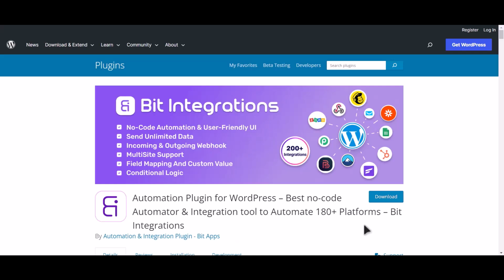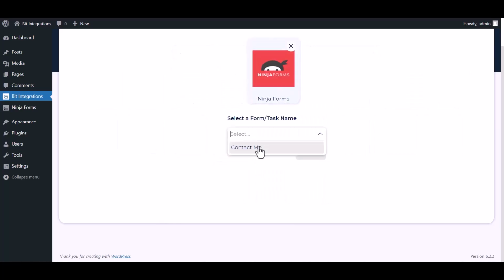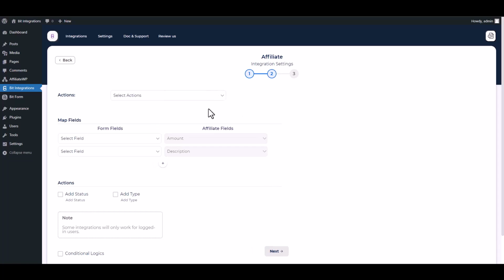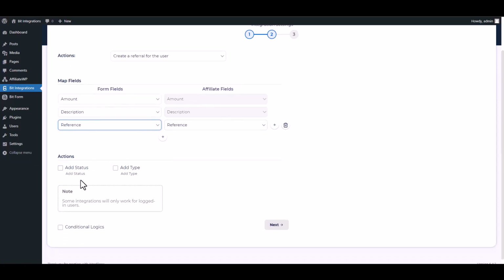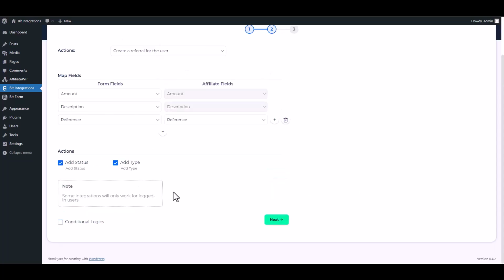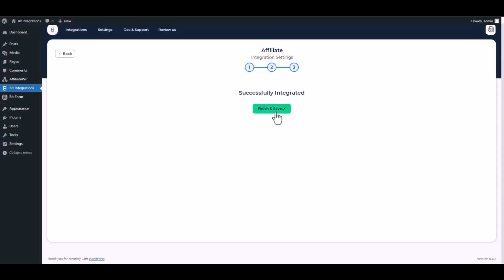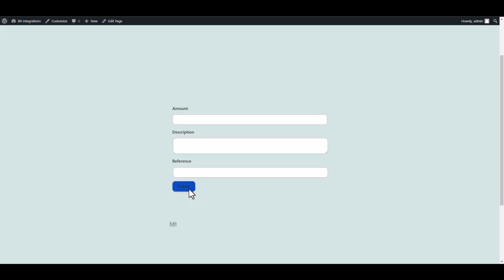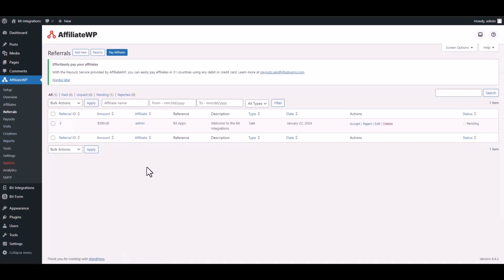Integrating Ninja Forms with AffiliateWP | Step-by-Step Tutorial | Bit Integrations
🔗 Ready to supercharge your affiliate marketing? Join us on our YouTube channel for an in-depth tutorial where we demonstrate the seamless integration of Ninja Forms with AffiliateWP, a leading affiliate marketing plugin. Learn how to effortlessly connect these two tools using the Bit Integrations WordPress plugin.

Follow along as we guide you through the step-by-step process of integrating Ninja Forms with AffiliateWP, enabling you to streamline affiliate registrations, track referrals, and manage commissions efficiently. Say goodbye to manual data entry and welcome automated workflows for enhanced productivity.

Key Highlights:
✅ In-depth walkthrough for integrating Ninja Forms with AffiliateWP using Bit Integrations for WordPress.

Whether you're an affiliate marketer, business owner, or WordPress enthusiast, this integration empowers you to seamlessly merge Ninja Forms with AffiliateWP. Watch now to revolutionize your affiliate marketing efforts!